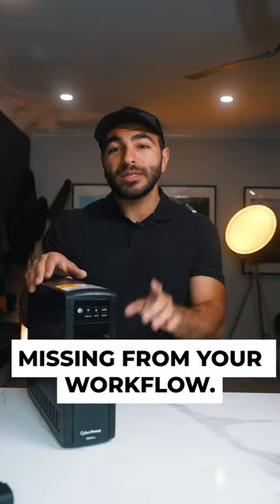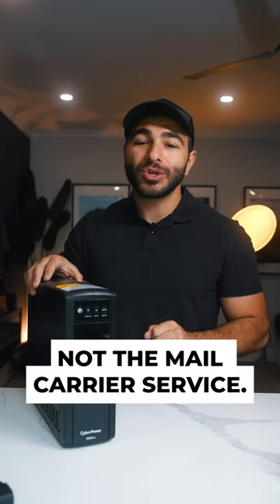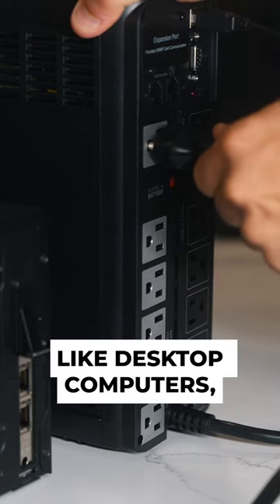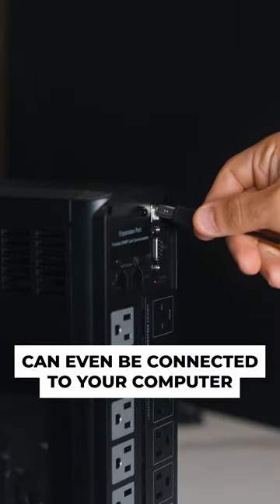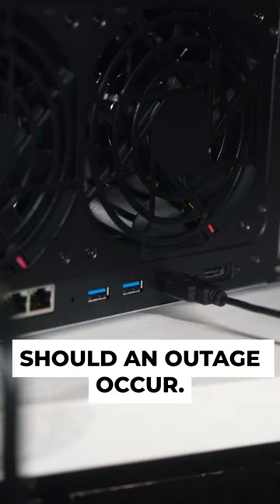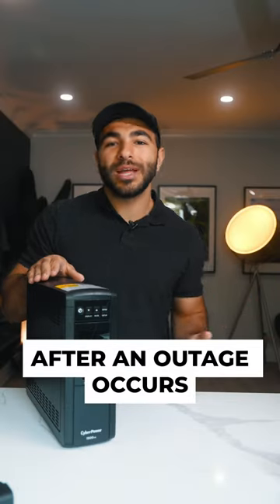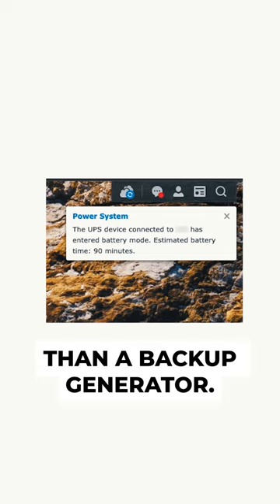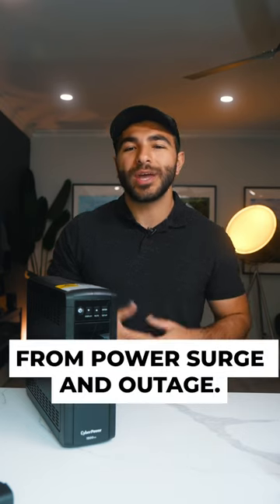UPS: do you know what it stands for?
Matt explains how one of these can protect your data and devices in case of a power outage 🪫